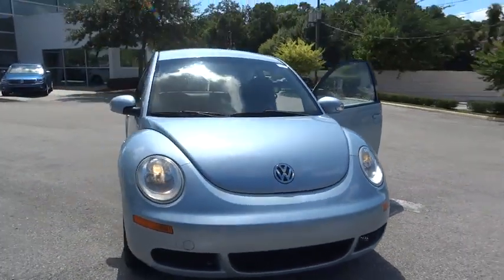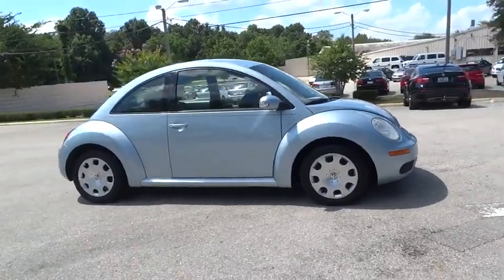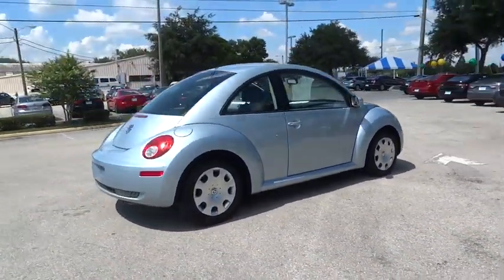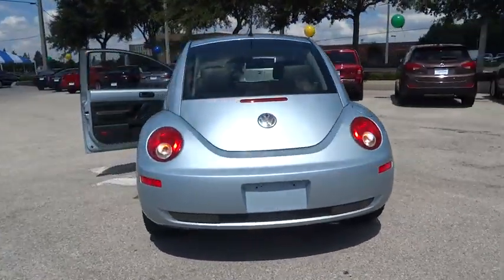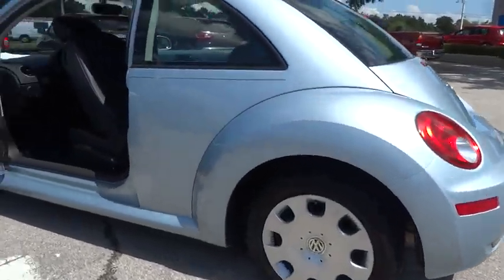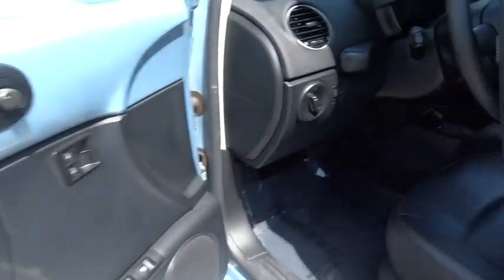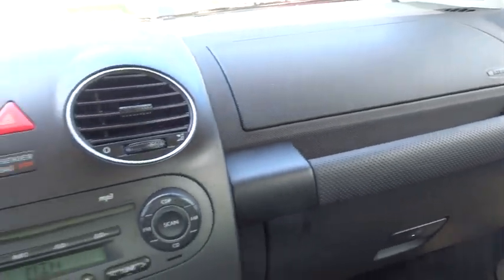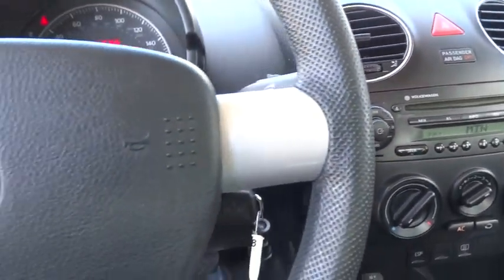2010 Volkswagen Beetle Sanford, Daytona , Deland, Central Florida, Seminole County P5388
2010 Volkswagen Beetle

4175 S. Orlando Drive

2010 VOLKSWAGEN BEETLE! CLEAN CARFAX! NON SMOKER! VW CERTIFIED! 2 YEAR WARRANTY! BEAUTIFUL CAR! BrONLY AT NAPLETON'S VW SANFORD LOCATION ! brbrAre you looking for an outstanding value in a vehicle? Well, with this attractive 2010 Volkswagen Beetle, you are going to get it.. This Beetle is a terrific car that we have placed at a wonderful price. Volkswagen Certified Pre-Owned means you not only get the reassurance of a 2yr/24,000 mile Bumper-to-Bumper Limited Warranty, but also a 112-point inspection/reconditioning, 24/7 roadside assistance, and a complete CARFAX vehicle history report. NO ONE GIVES YOU A BETTER DEAL THAN NAPLETON VW SANFORD !!! NAPLETON SINCE 1931.